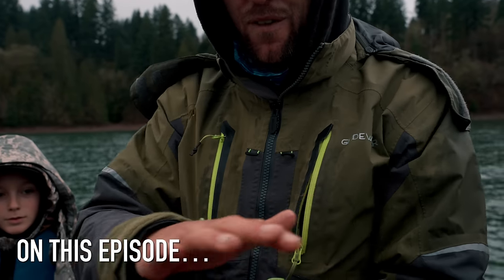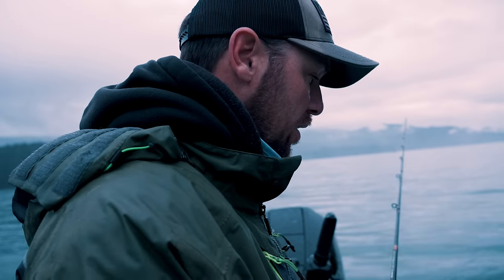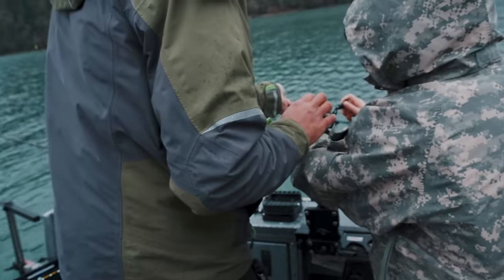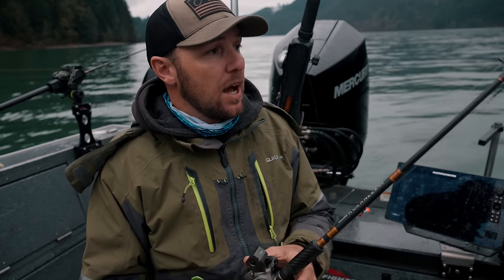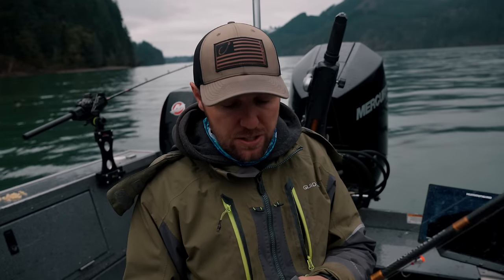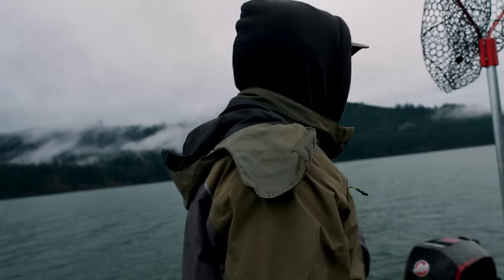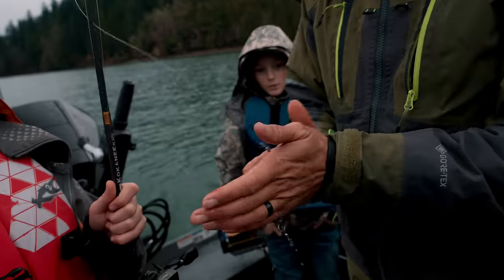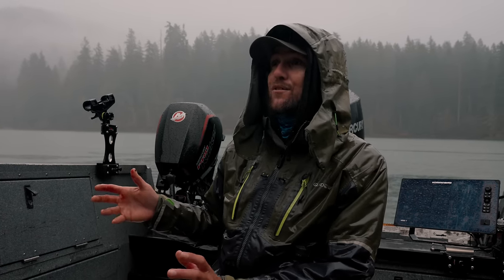Turning Kokanee Salmon Into FISH CANDY! (Catch & Cook)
On today’s episode were doing some winter fishing for one of the best eating fish in the Pacific Northwest. We have a fun day with some great catching, with a delicious cook at the end. We’re going to turn these tasty fish into candy!

Get Your Mega Bash Movie Tickets Now!

▶ Keep Up To Date With Us In REAL TIME! Follow On IG

Addicted Fishing
7509 South 5th St. STE 102

We appreciate every single one of you that take the time out of your day to click on our video & 𝗛𝗘𝗟𝗣 𝗦𝗣𝗥𝗘𝗔𝗗 𝗧𝗛𝗘 𝗪𝗢𝗥𝗗! Please tell a friend or family member about Addicted Fishing! SEE YOU ON THE RIVER!!

* Some products promoted in this video may be from paid product partners.